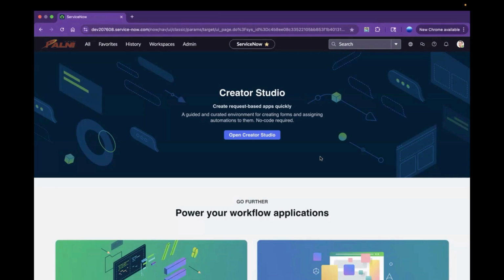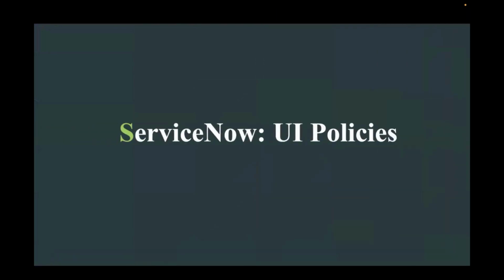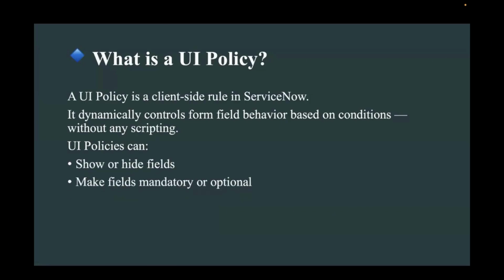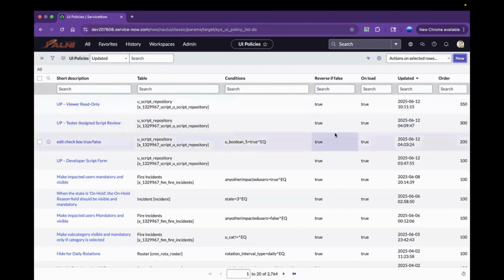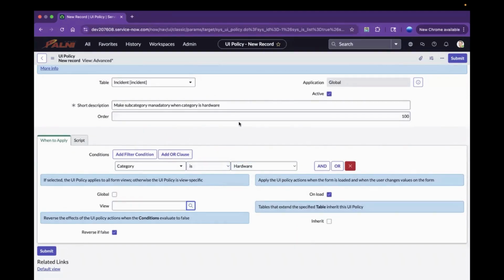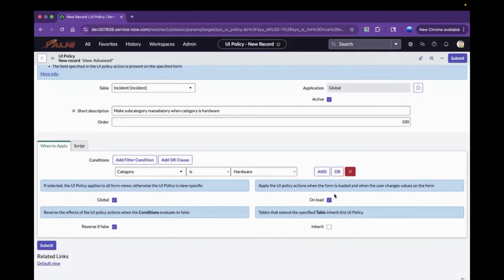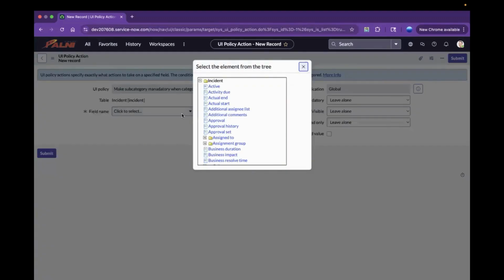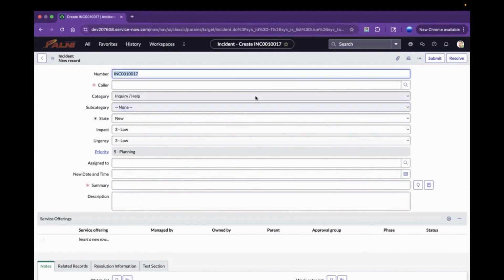02 - UI Policy Groove: No-Code Form Magic in ServiceNow!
Welcome back to the channel! In this exciting installment of our No‑Code Automation with ServiceNow series, we’re diving into the magic of UI Policies—the secret sauce for dynamic, user-friendly forms without a single line of code.

🎥 What you’ll learn:

💡 What exactly a UI Policy is

✅ When and why to use it over client scripts

🛠️ A real‑world demo: make the Subcategory field mandatory whenever the Category = “Hardware,” using intuitive drag‑and‑drop settings

🔁 How “Reverse if False” and “OnLoad” options keep your forms smart and consistent

By the end of this video, you’ll know how to:

Show/hide, enable/disable, and require fields—easy-peasy

Cleanly enforce form rules that enhance user experience

Build scalable UI behaviors fast, with no scripting headaches

If this video sparks an “aha!” moment, please like, share, and subscribe, and drop your own UI Policy use cases in the comments—we might just showcase them in a future video!